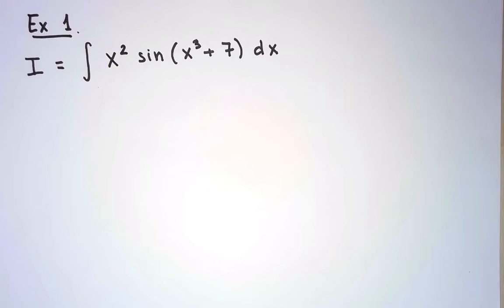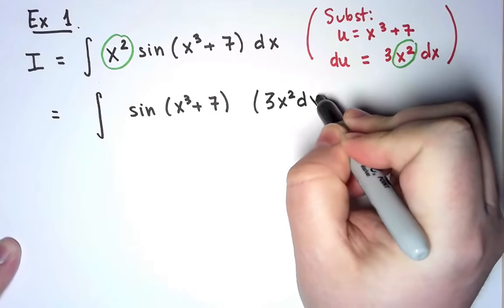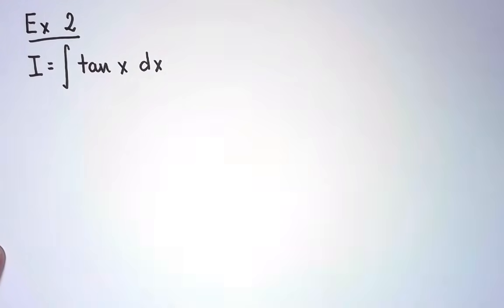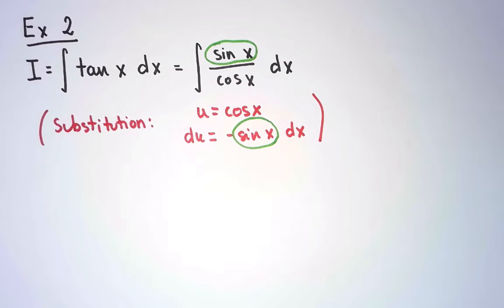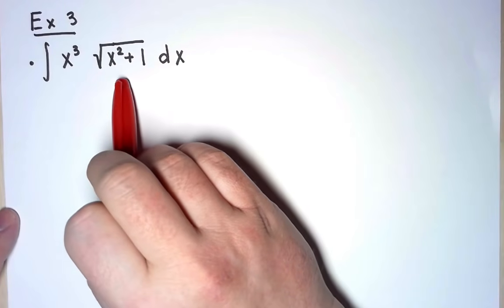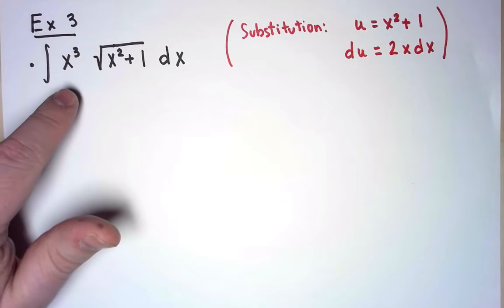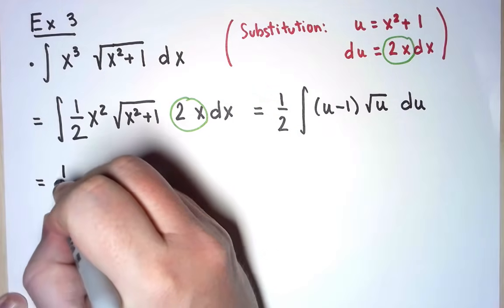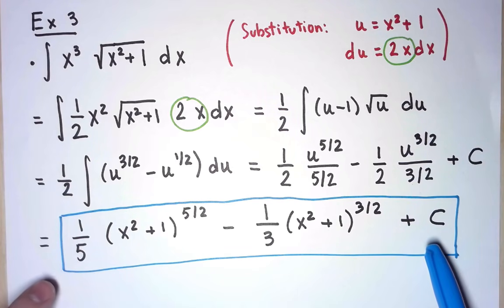9.2 Integration by substitution - Examples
0:00 Introduction
0:39 Example #1
2:37 Example #2
4:34 Example #3